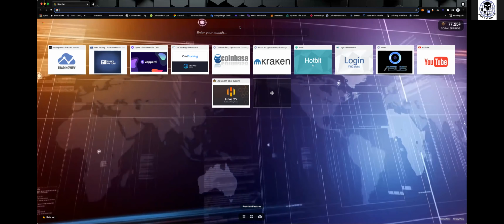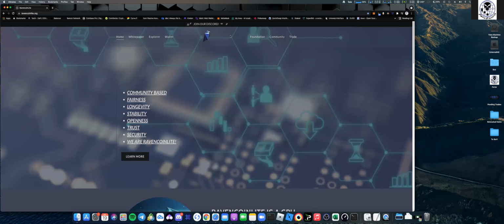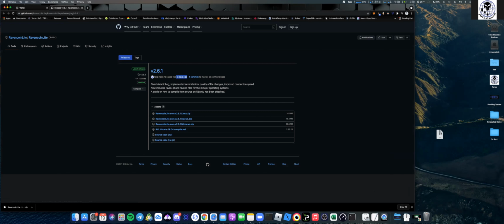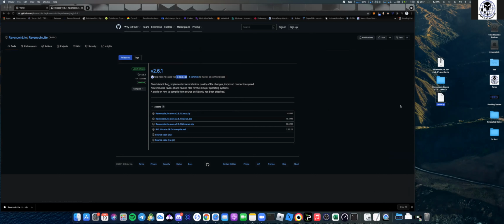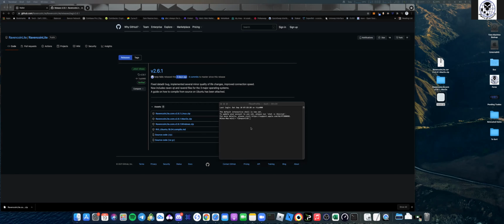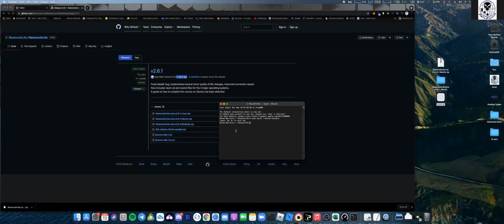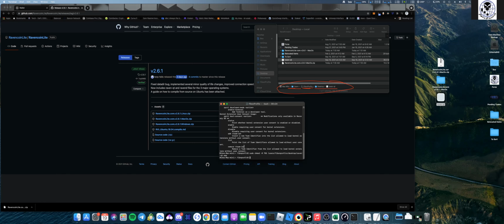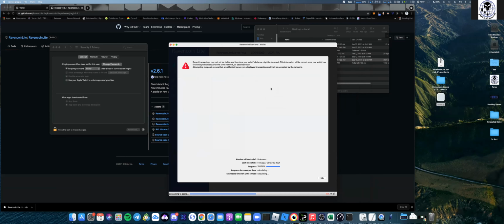Installing Ravencoin Lite Wallet on Mac OS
Follow the video in order to install RVL wallet on your mac OS.

1. and select RavenLite core (v2.6.1) file.
2. Download the zip file for Mac OS.
3. Move the zip download file to your desktop and unzip. The unzipped file contains a "raven-qt" file. Add the extension ".app" by rename or get info option.
4. Open terminal and run these two commands, "sudo spctl —master-disable" and then "sudo chmod -R 755 /users/YOURUSERHERE/desktop/raven-qt.app".
5.Open "system preferences" and then "security and privacy", ensure the open apps from "app store and identified developers" is selected.
6. Double click on the "raven-qt" app on your desktop. When prompted to acknowledge and open the app, select yes.
7. Have patience, it took several minutes for it to download and run the install package.